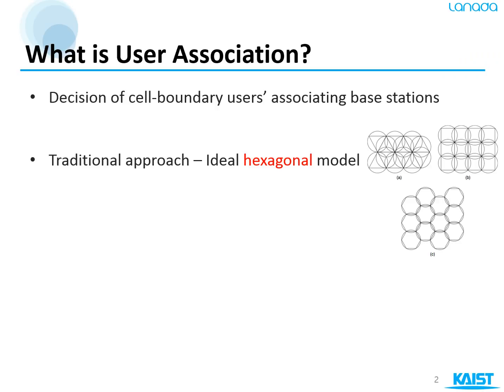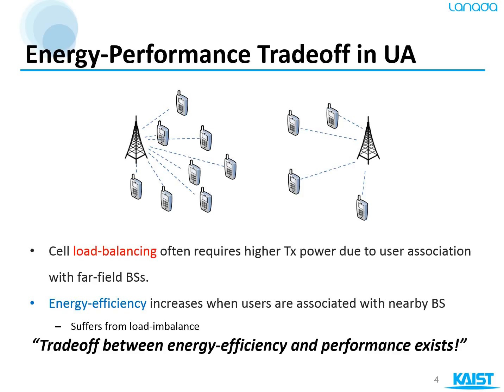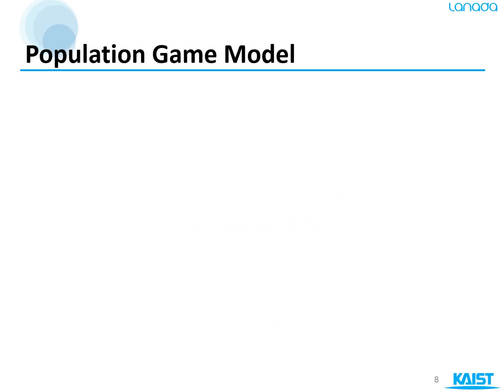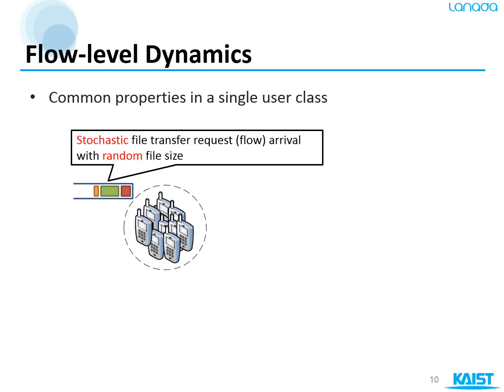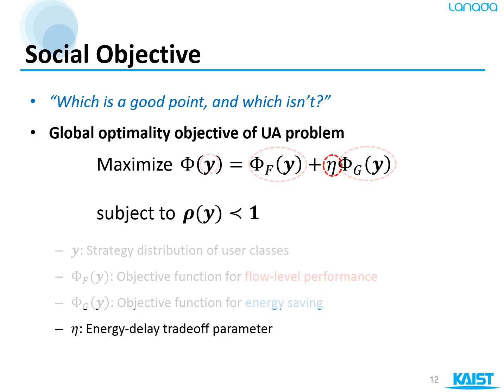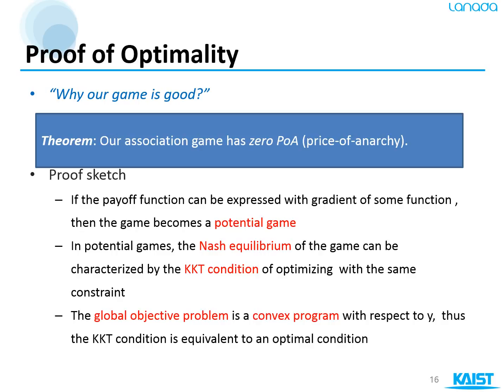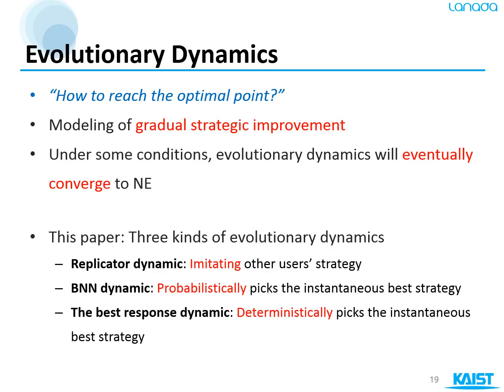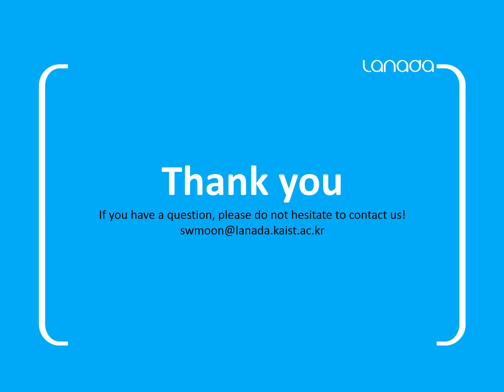Energy-Efficient User Association in Cellular Networks: A Population Game Approach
the talk presented in WiOpt 2013